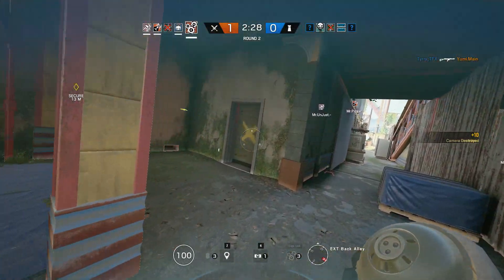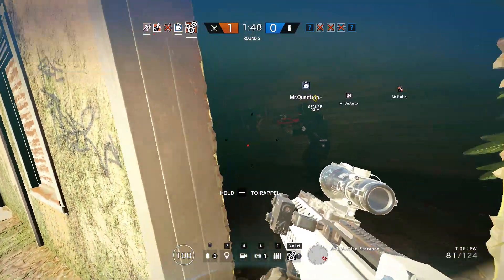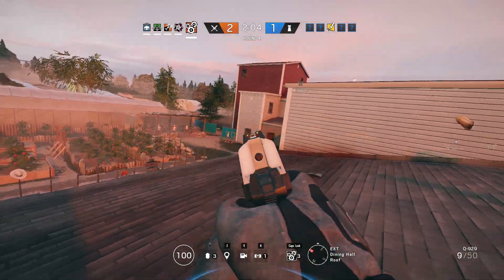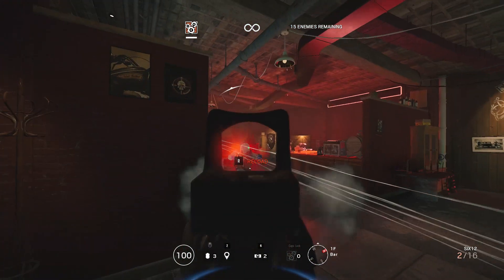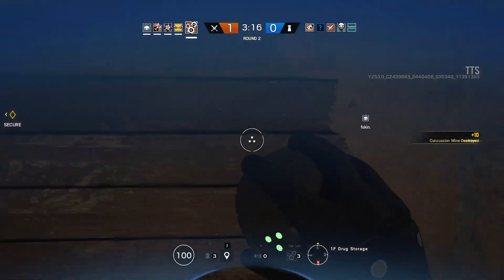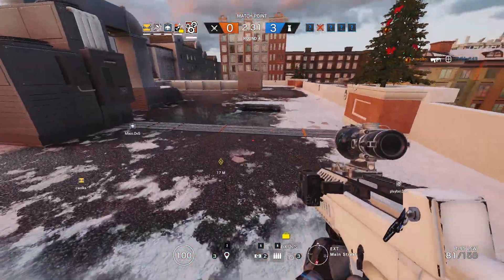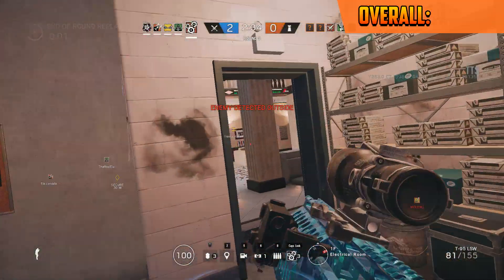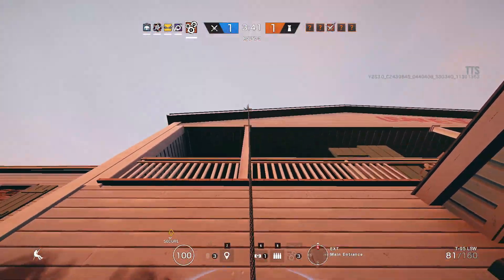Why You Should Use Ying in Rainbow Six Siege! (Operation Blood Orchid)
Hey guys today is our 32th episode of our operator school series in Rainbow Six Siege this video I will be covering Ying. With all the new content added with the operation blood orchid dlc I thought it would be fun to cover it and tell you what I think. In this video I will both grade Ying and tell you why you should use her. Enjoy!